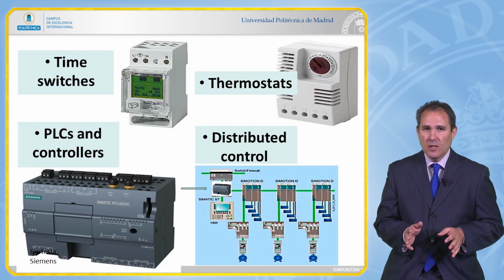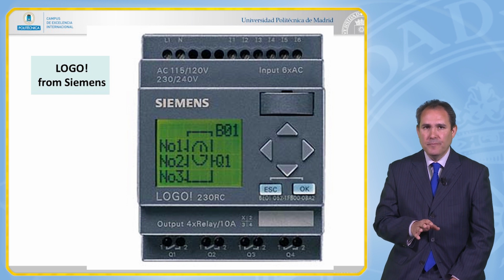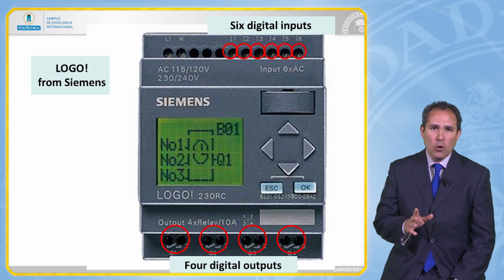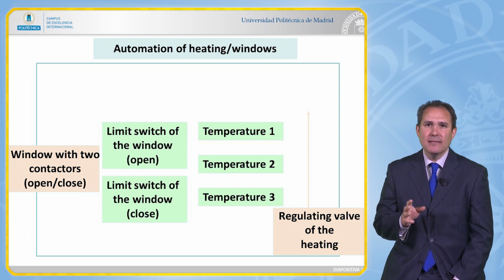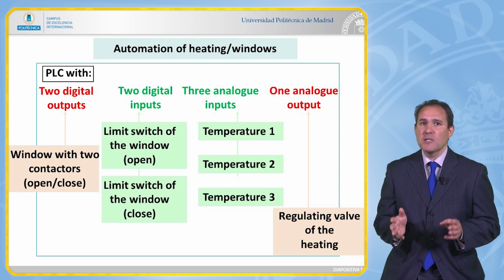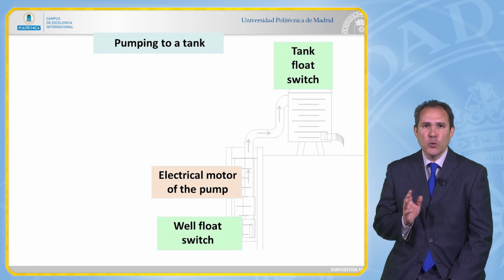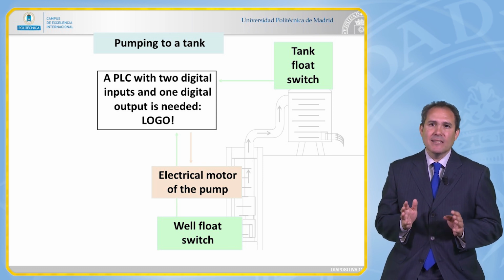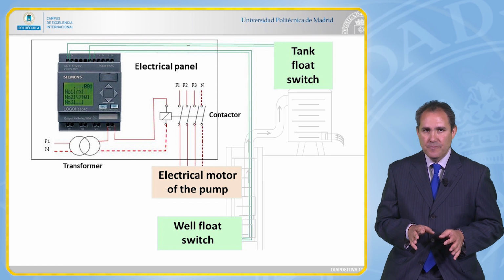Automatization of agricultural and food processes. LOGO! from Siemens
Bloque de prácticas con el LOGO! de Siemens del Máster en Ingeniería de Sistemas Agrarios